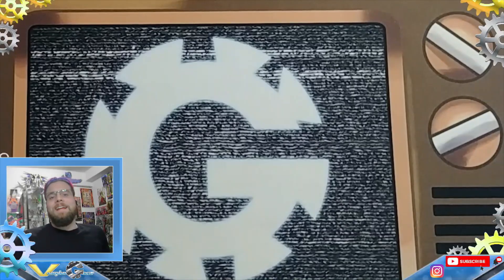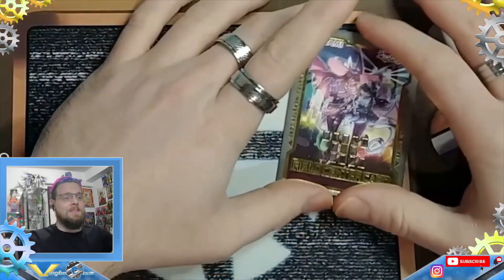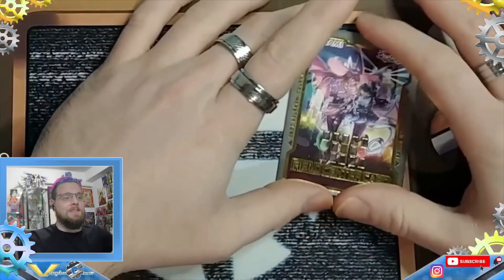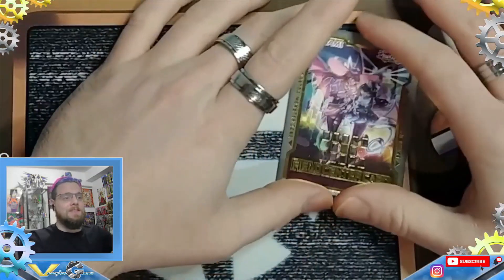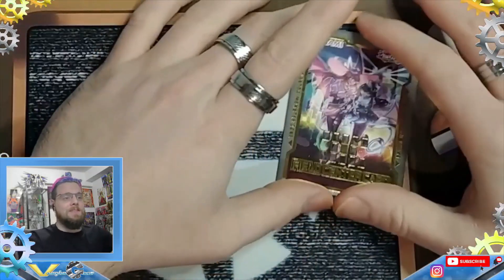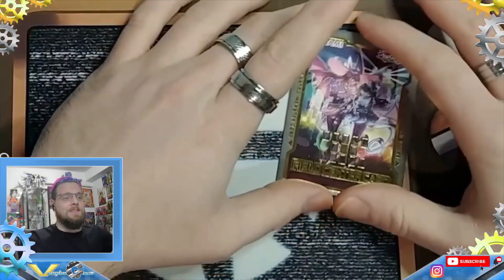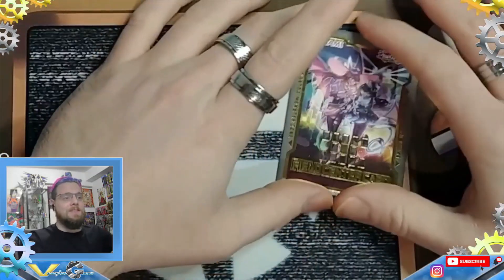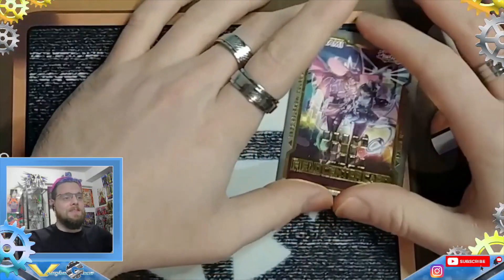Yu-Gi-Oh! TCG OTS Post BanList 4th Place 60 Cards Prank-Kids Deck Profile / February 7 2022 Ban list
Today we're reviewing our Pank-kids 60 card deck in main that got us 4th place at the yugioh tcg ocg tournament that was post ban list!
The ban list was in effect for this tournament even though it wasn't February 7th 2022!
We still topped with a last minute build for this new format!
We won the Evil Twin Field Center Card in which we will be doing a giveaway as soon as we hit 700 Subscribers!